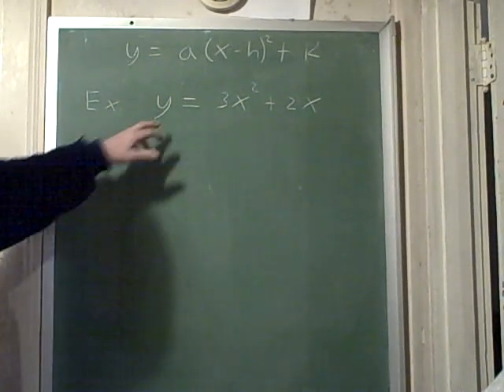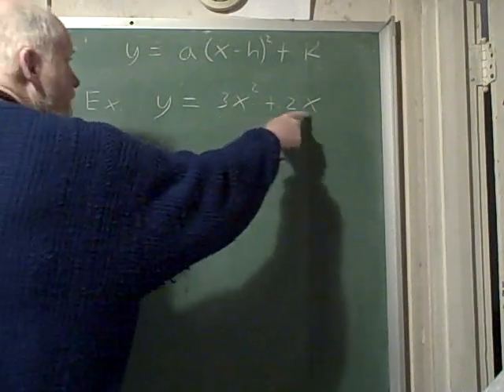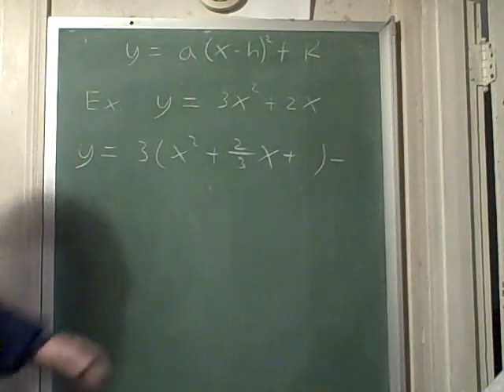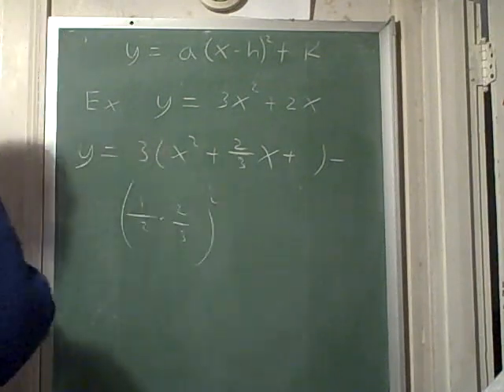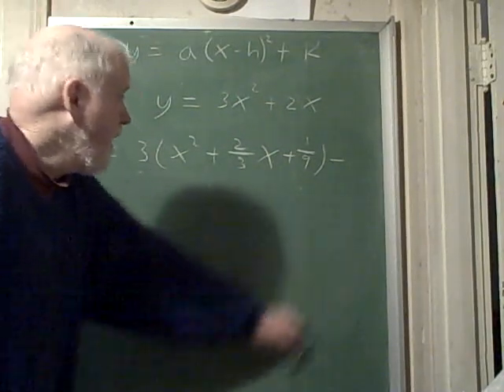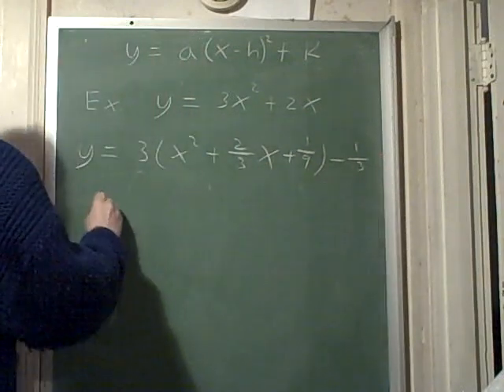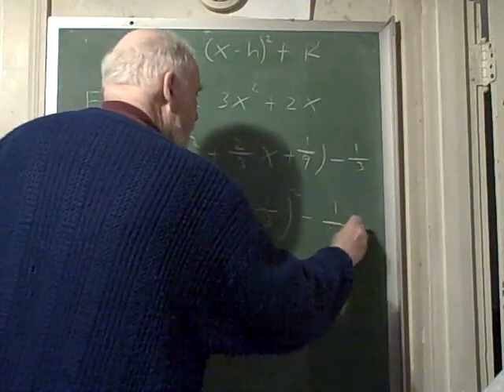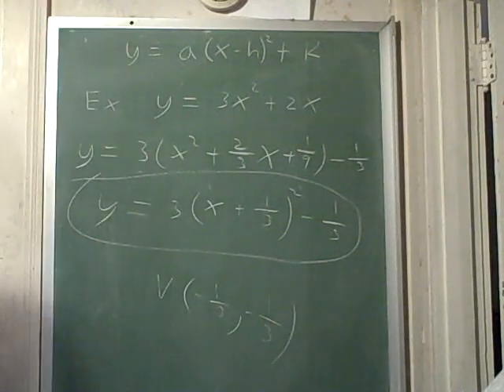Standard Form 3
y = a(x-h)^2 + k